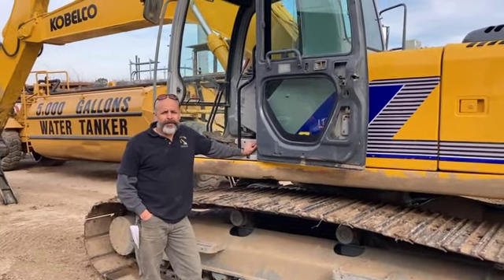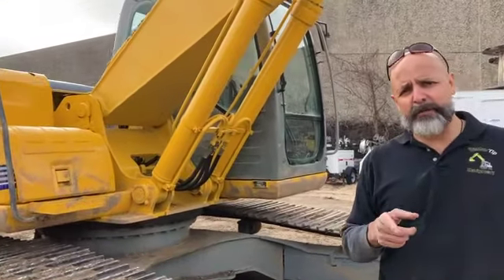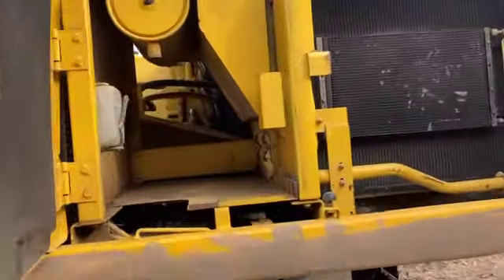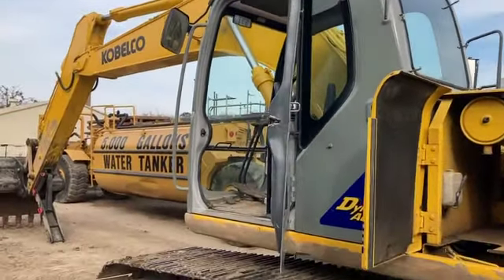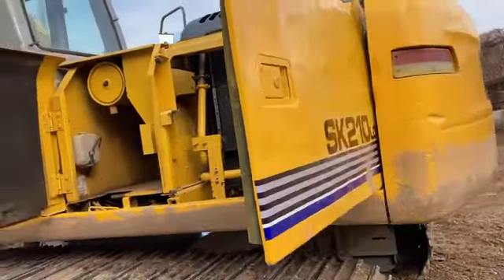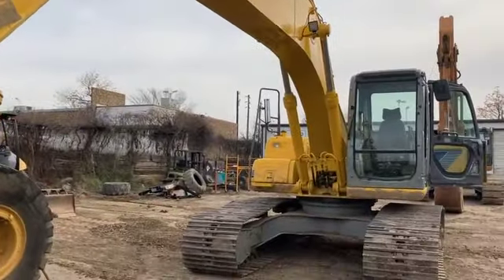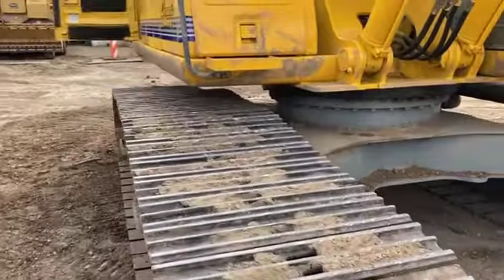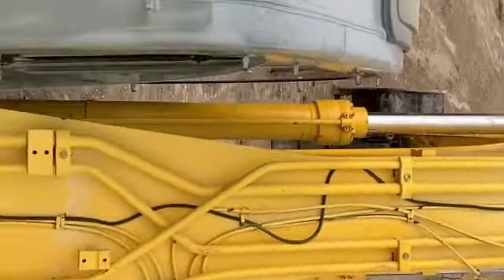Kobelco sk210 review and walk around 637